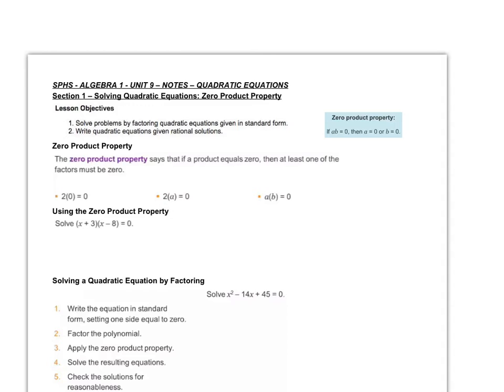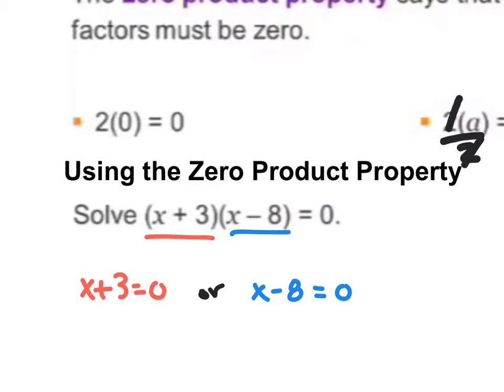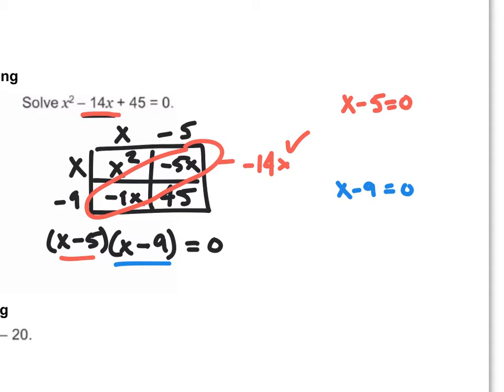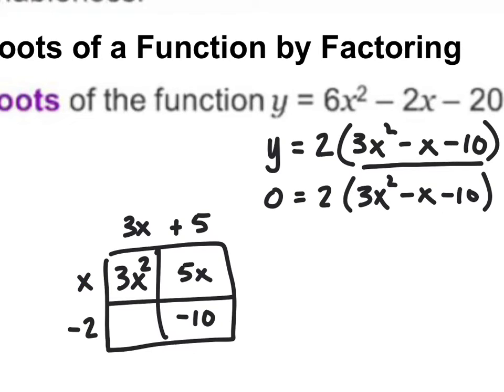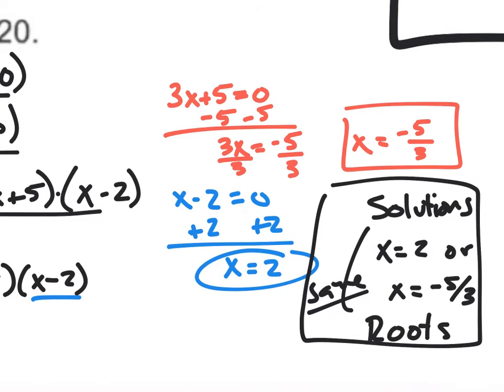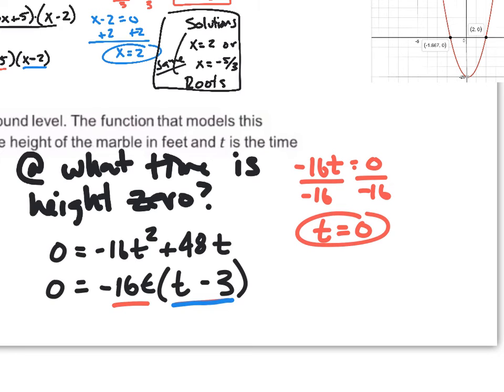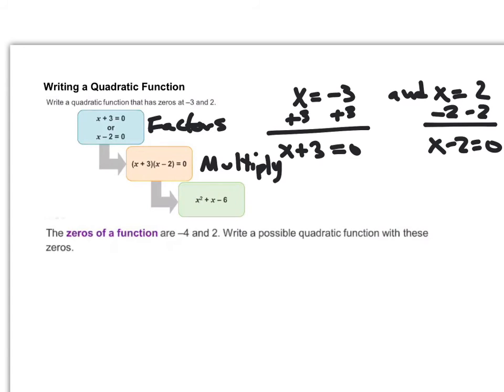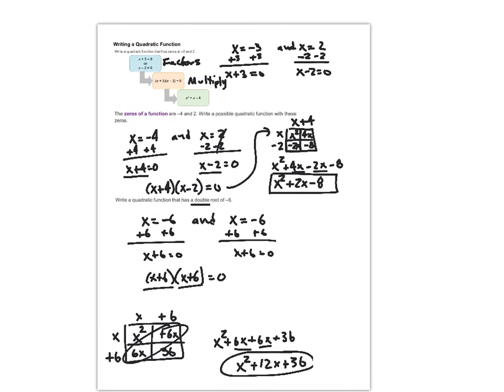ALG 1 - UNIT 9 - SECTION 1 - NOTES